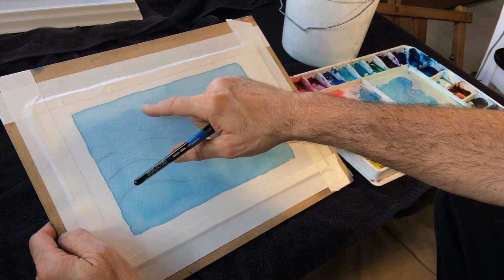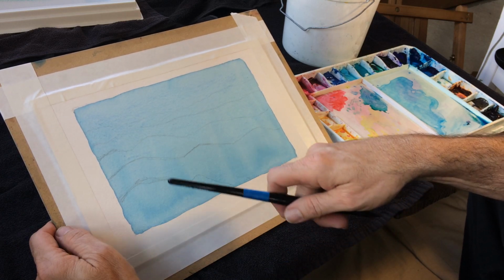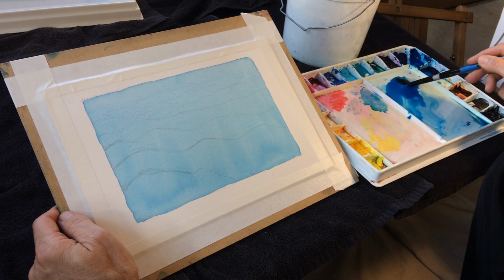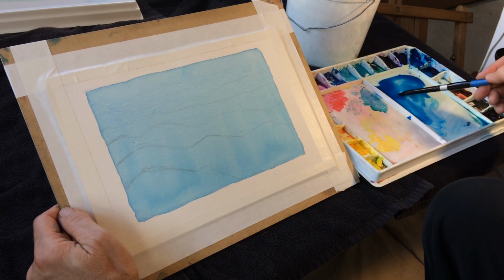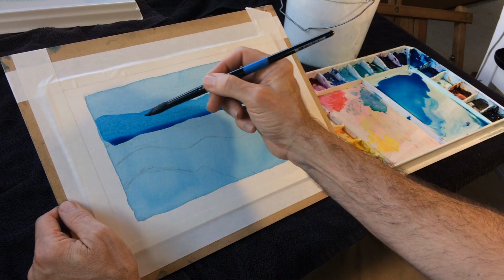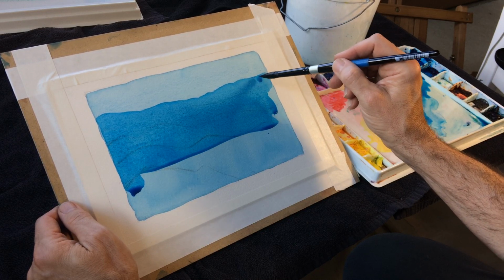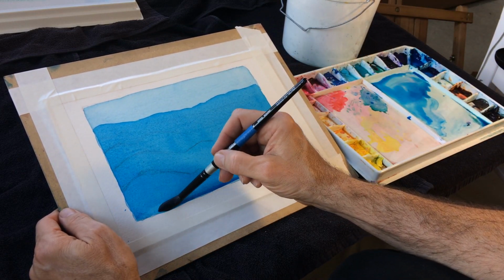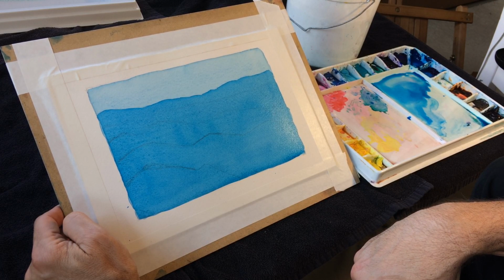Watercolor Tutorial - Receding Hills 1b